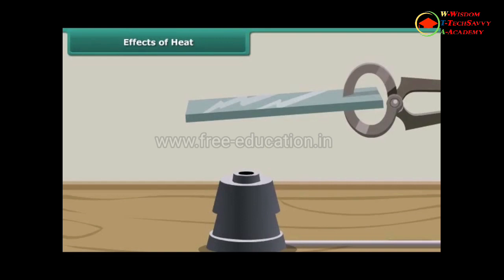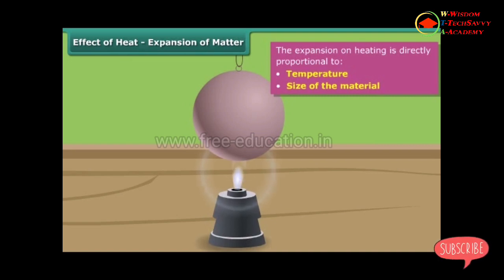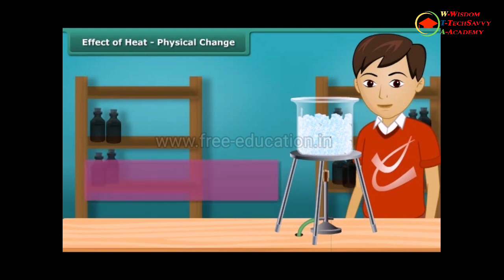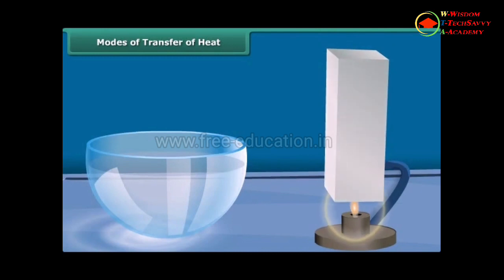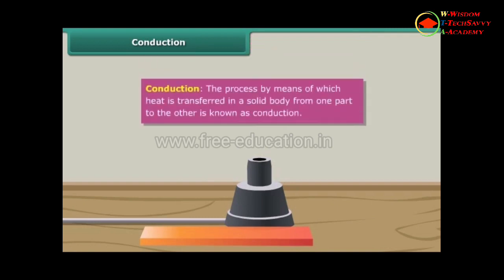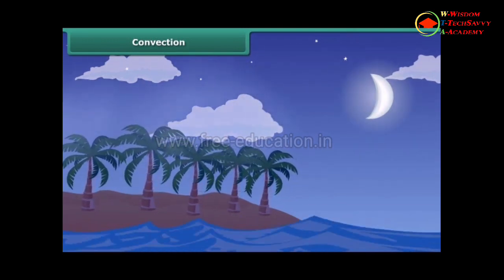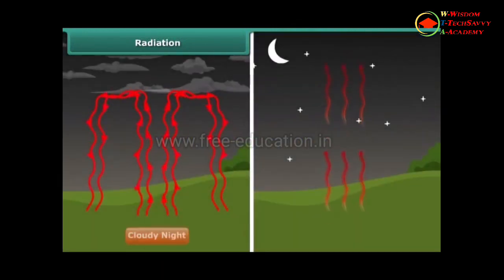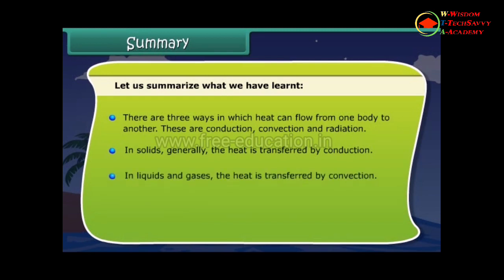Chapter 4: Heat - Part 2 Class 7 Science